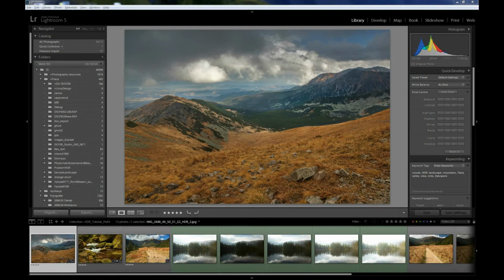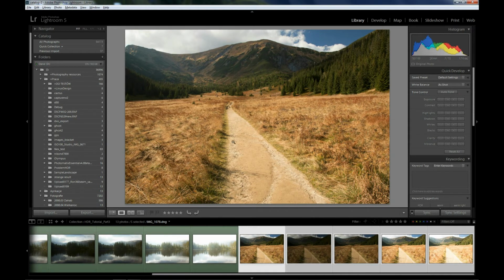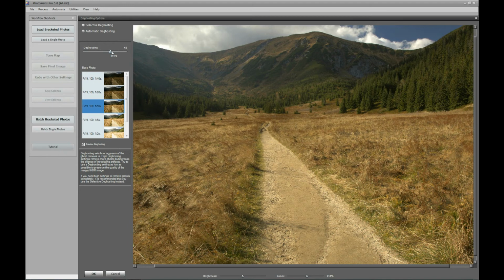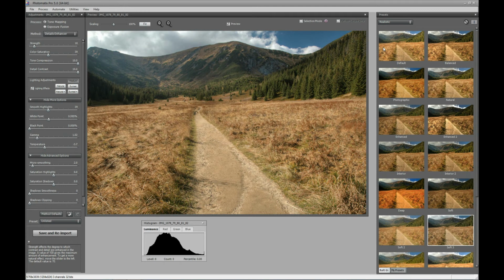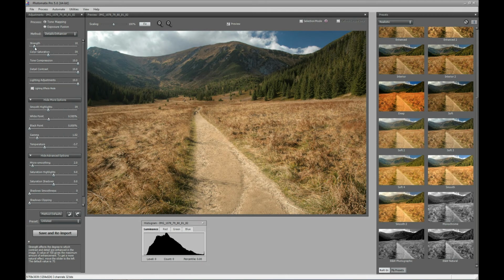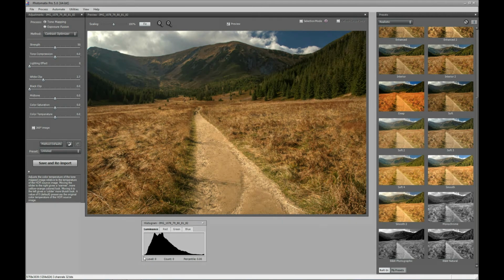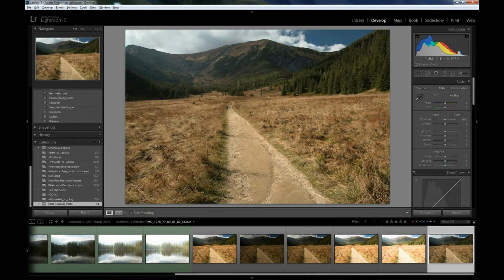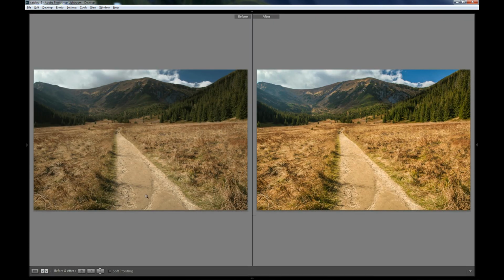Beginner's HDR photography tutorial. Part 3. Creating realistic images in Photomatix Pro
Today is time for another part of my HDR video tutorial. In today's part I'm talking about getting realistic and natural results using Details Enhancer in Photomatix Pro.